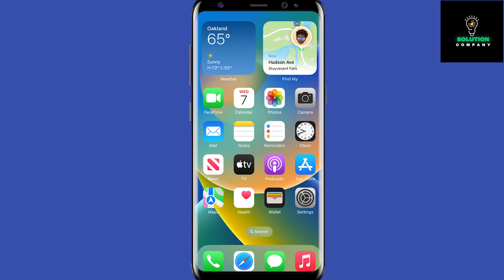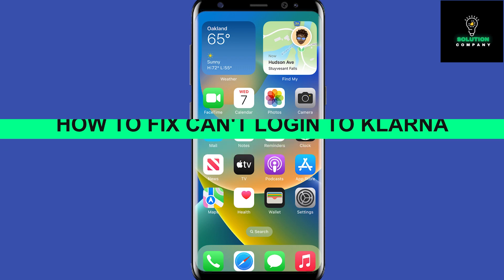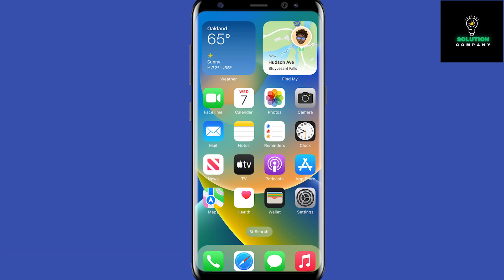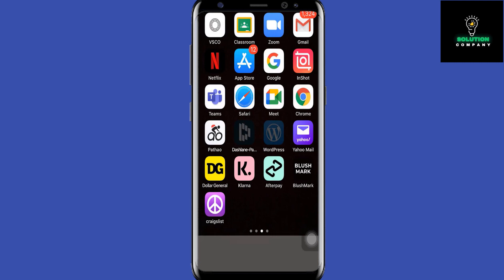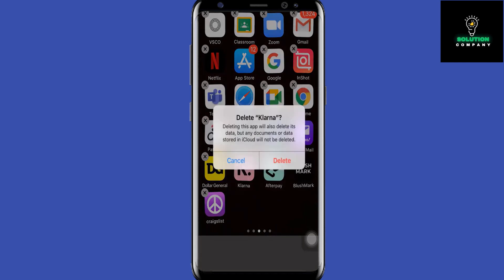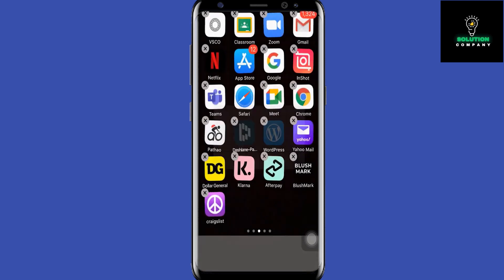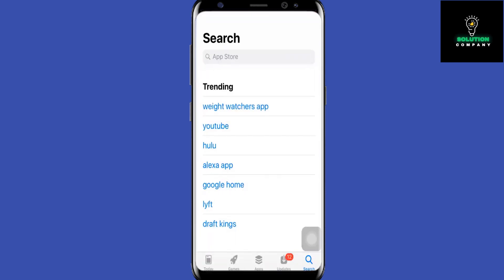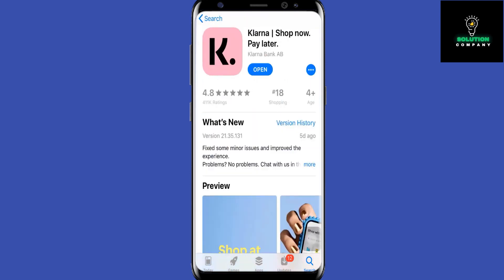How To Fix Can't Login To Klarna (New Update)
How to Fix Can't Login To Klarna

In this video I'll show you how you can Fix Can't Login To Klarna. The method is very simple and clearly described in the video. Follow all of the steps & Fix Can't Login To Klarna quick and easy.